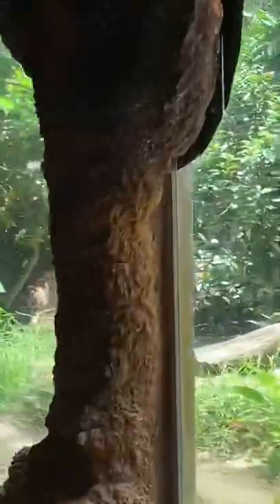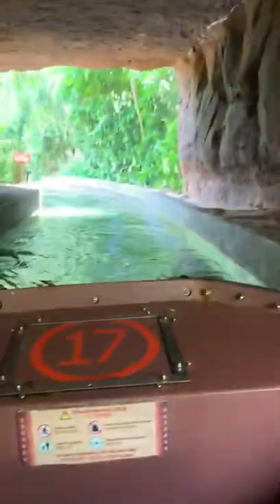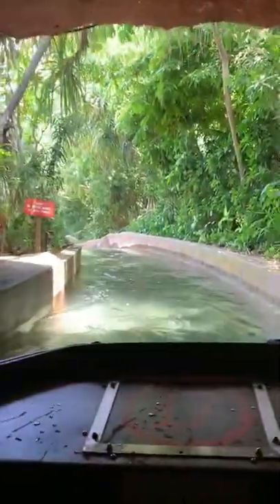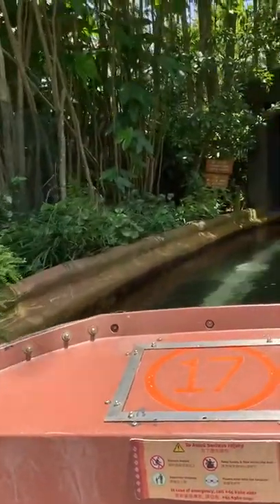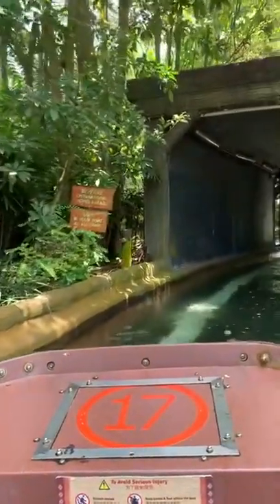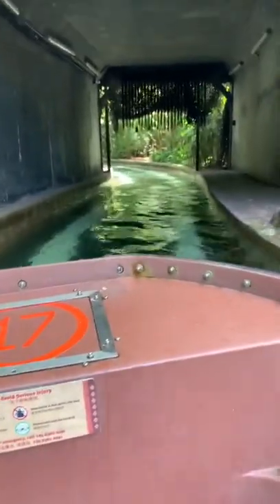21 December 2021